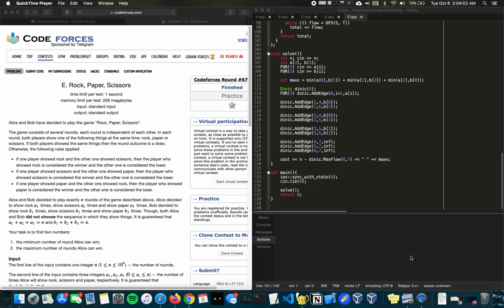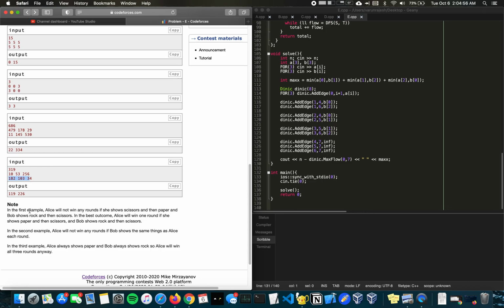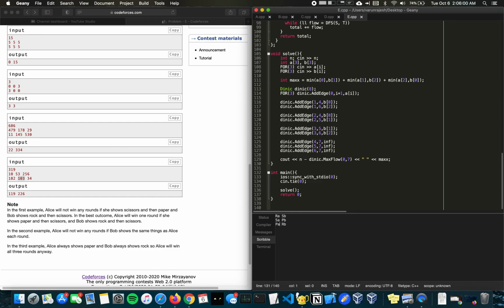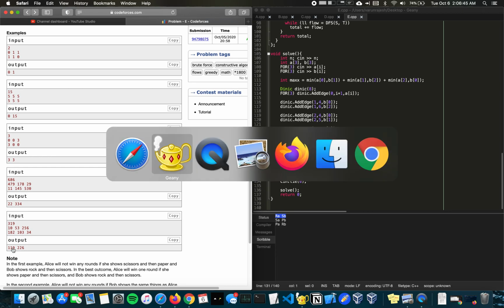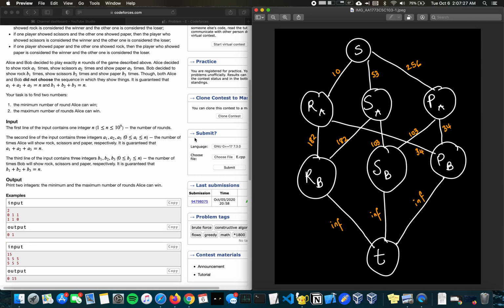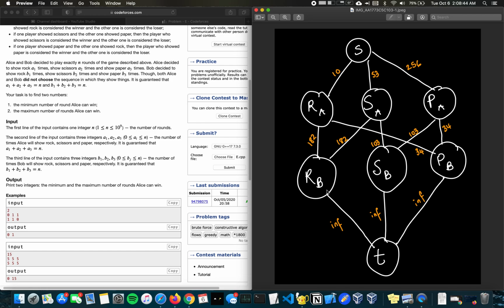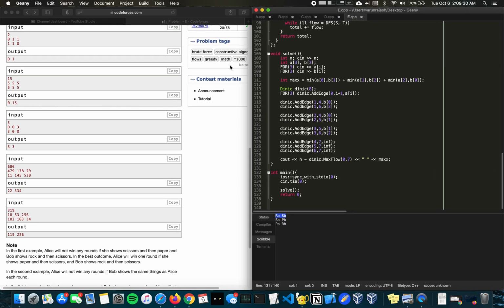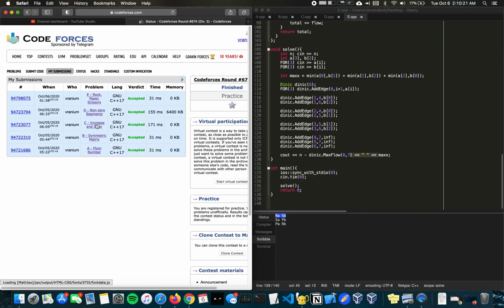Codeforces Round #674 (Div. 3) Explanation - E) Rock, Paper, Scissors